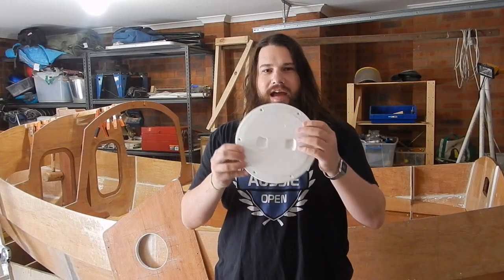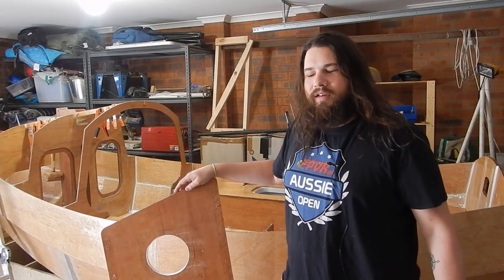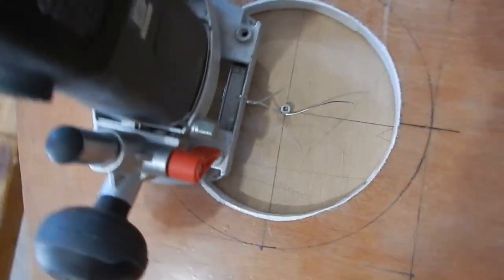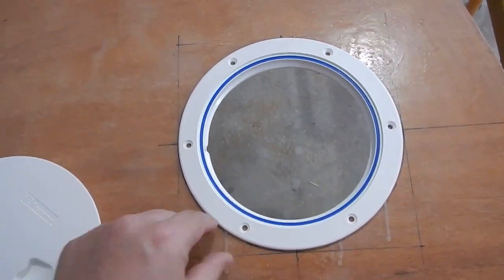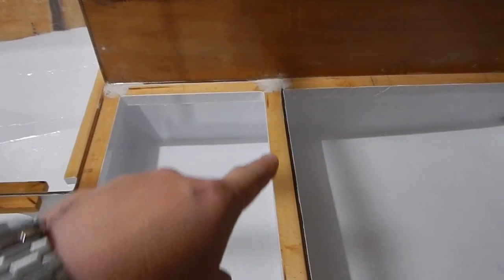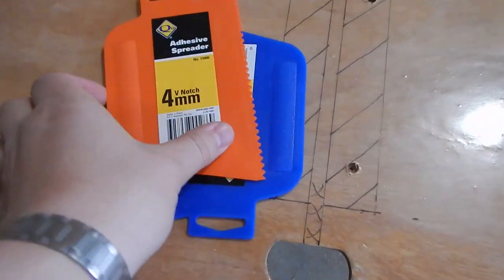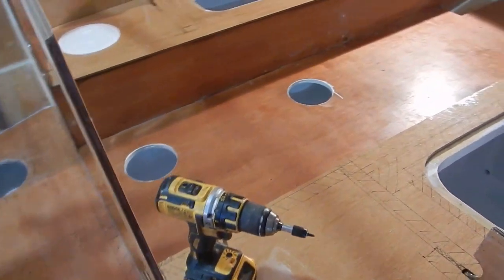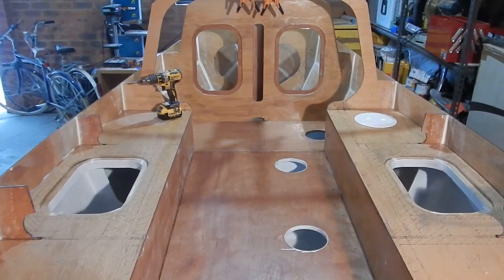Building a SCAMP part 049 - Inspection ports and Cockpit Sole Gluing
I get an exciting delivery of some fancy plastic holes, and finally build up the courage to do some irreversible gluing.